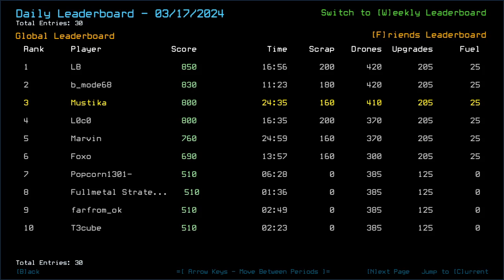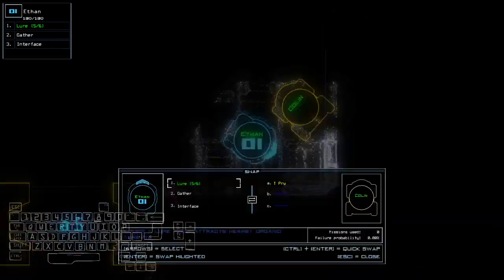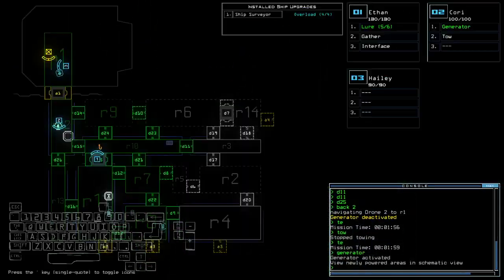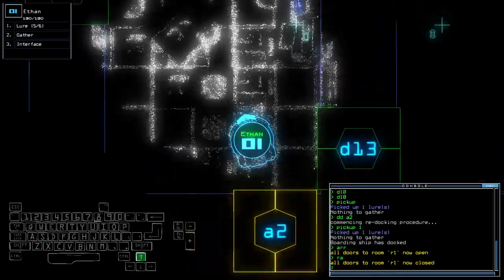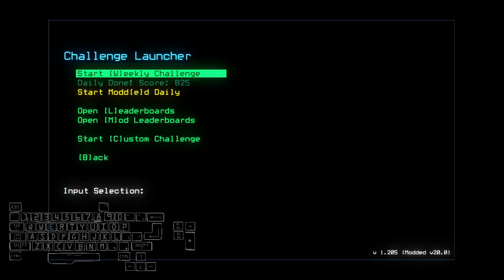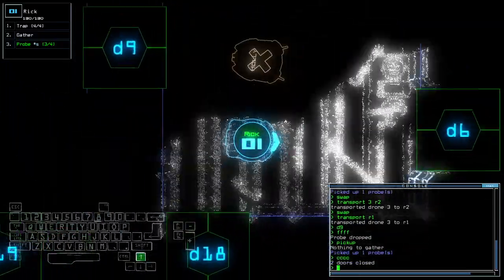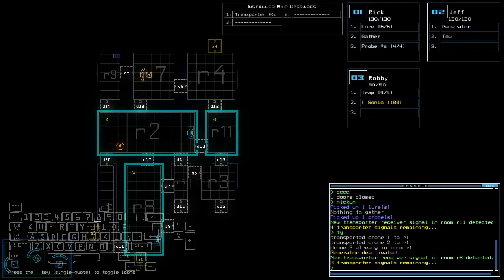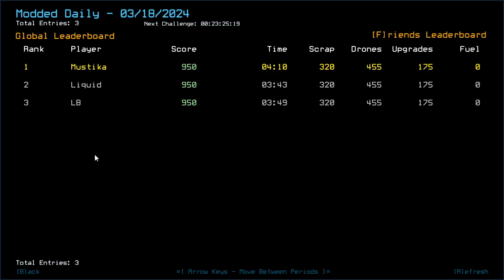Duskers Daily 18 Mar 2024 (+ modded)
Speedy with Lure.

0:00 Vanilla Challenge
7:49 Modded Challenge, boi